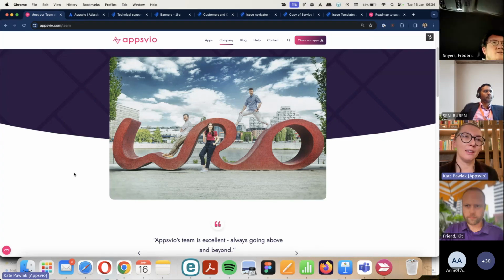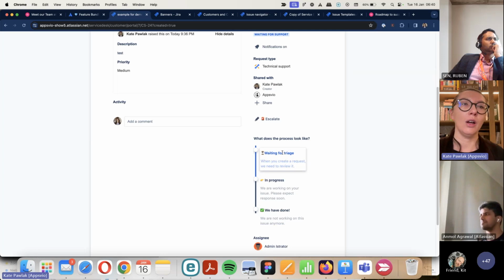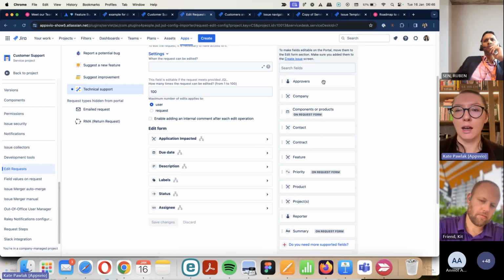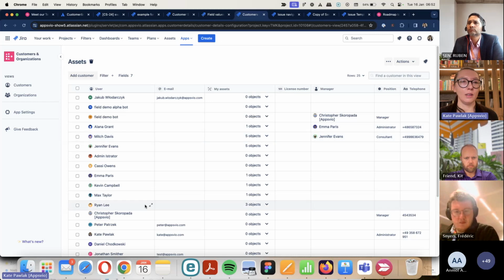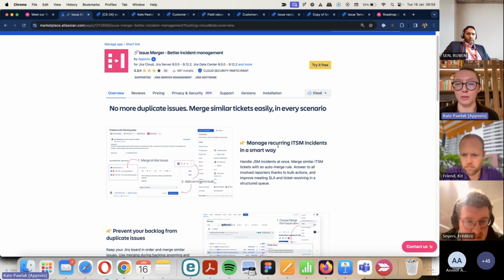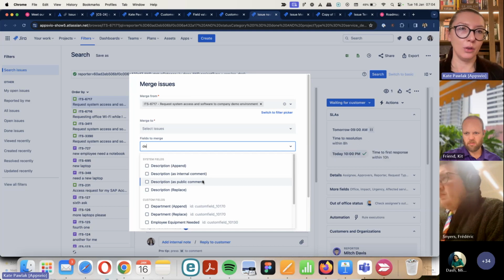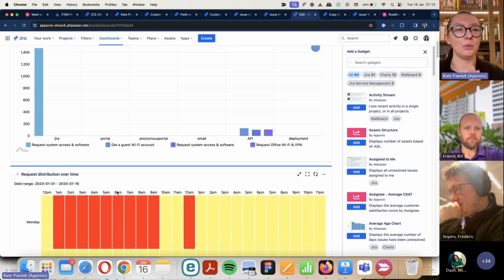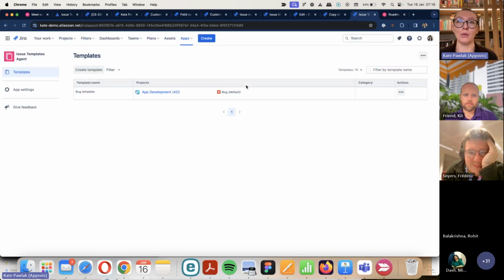There's an App for that: ITSM Unplugged – let’s talk about service desk apps!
Join us and the team from Appsvio for a broad ITSM apps overview. Learn more about the service desk, how to improve customer support and agents’ CSAT. All with business-ready solutions.